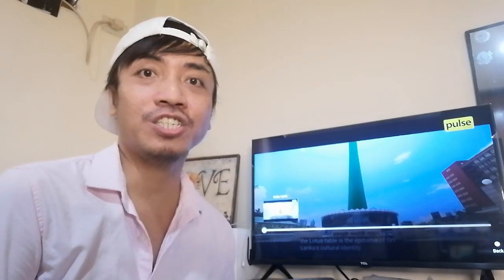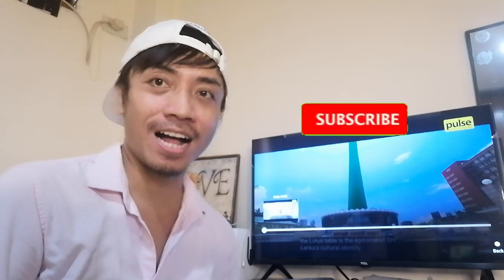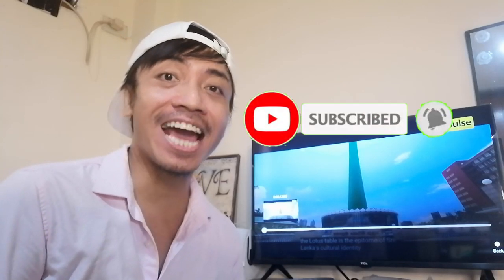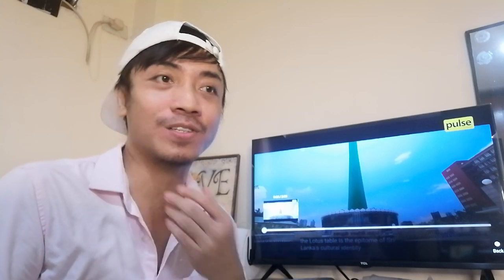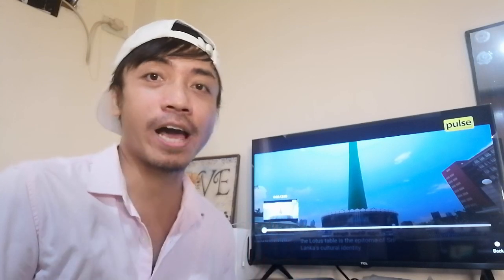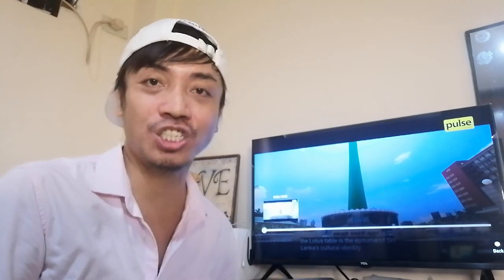Colombo Lotus Tower Reaction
Let's talk!